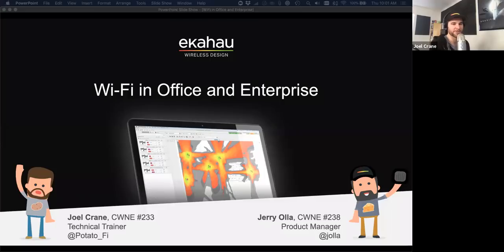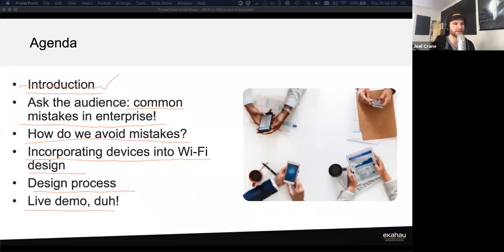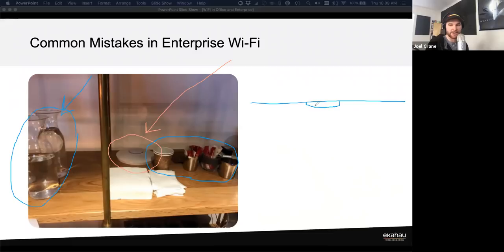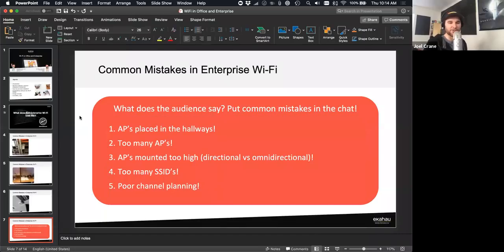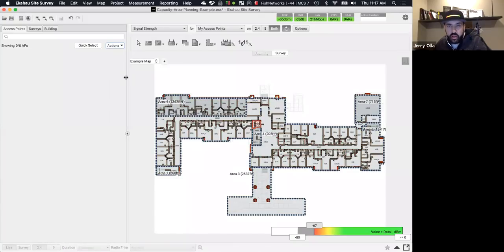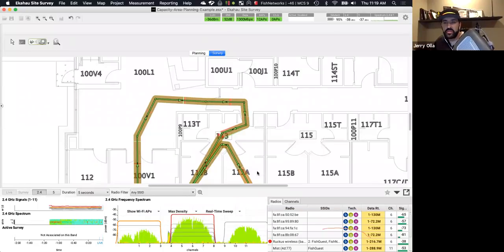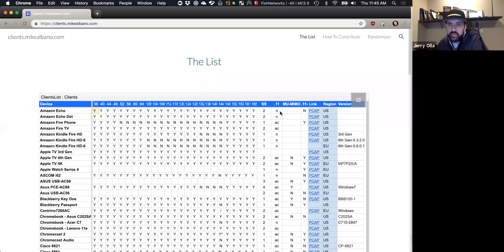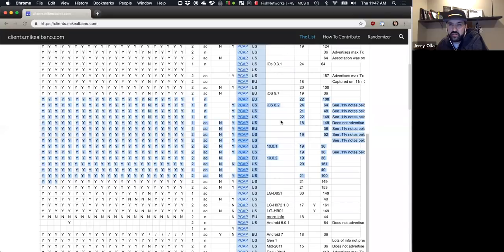January 31, 2019 - Wi-Fi in Office/Enterprise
In this webinar we discuss tips for capacity planning and Wi-Fi coverage so that your network operates at peak performance.

Enterprises must support a broad array of non-traditional devices like LCD projectors, digital cameras, vending machines, and more that rely on Wi-Fi as a connectivity means to access networks.